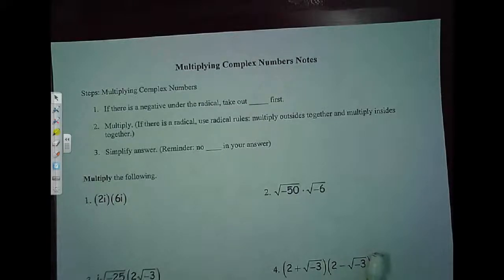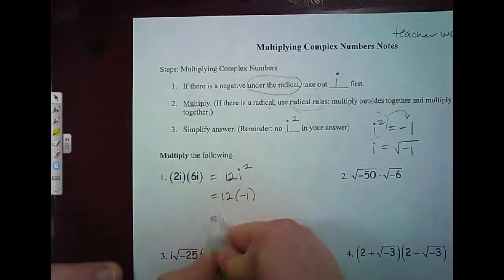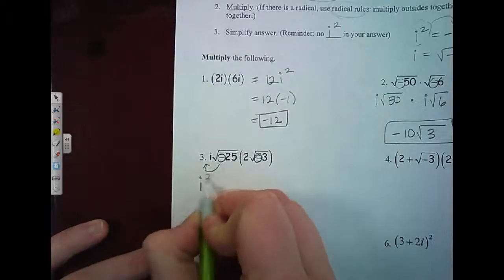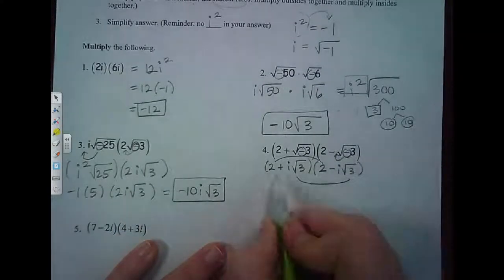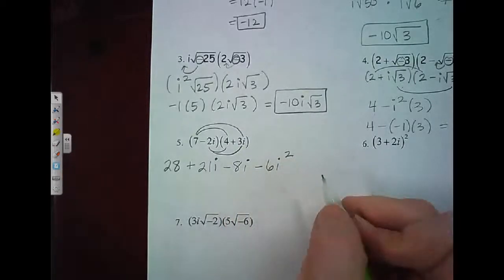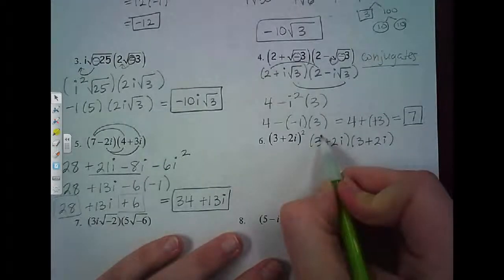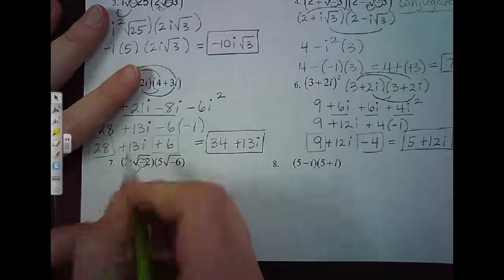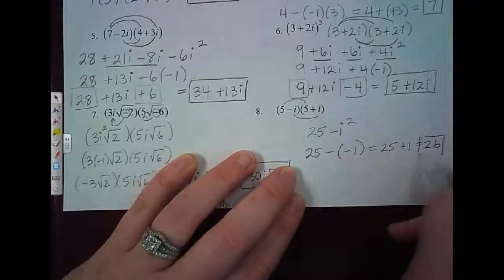Multiplying Complex Numbers